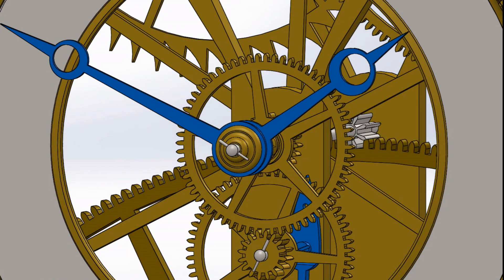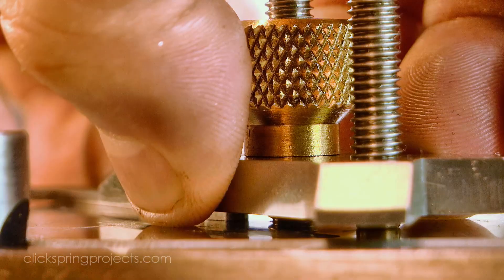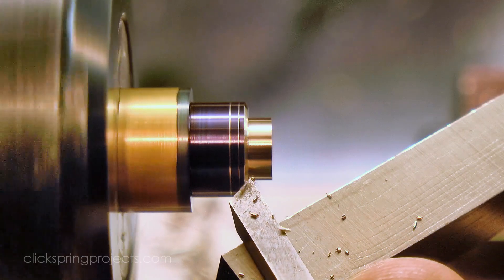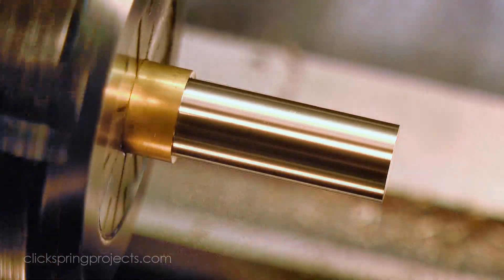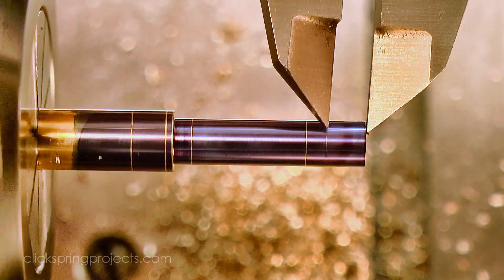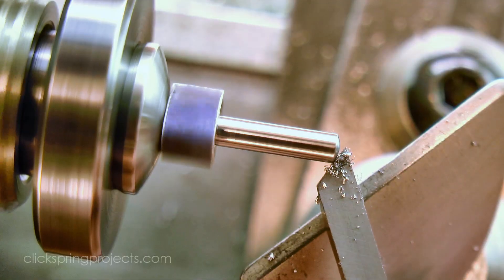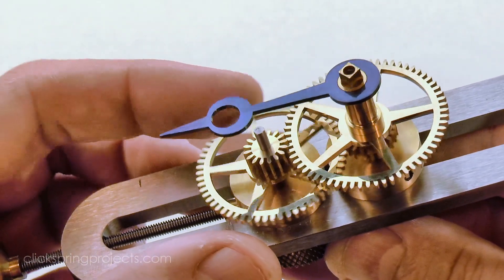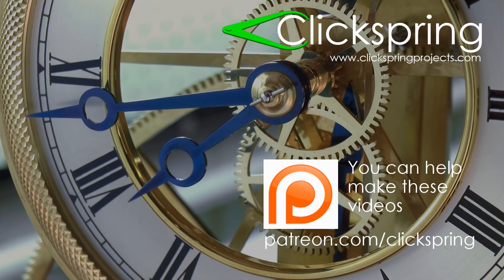Clockmaking - How To Make A Clock - Part 16 - Making The Motion Work And Hands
Making The Motion Works And Hands, by Clickspring.

In this video I make all of the parts required for the motion work and hands. There are a lot of different operations in this video including hand turning with gravers, and depthing of small gears with a shop made depthing tool.

A very special thank you to Patrons Dan Keen, and Robert Shearing.

Abbreviated Transcript:

00:25 It's essentially a reduction gear train, that takes the single hourly rotation of the center arbor, and reduces that by a factor of 12, so that the hour hand sweeps one full revolution for every 12 hours.
00:44 The pinions and wheels for this part of the mechanism were cut at the same time as I made episode 4, but of course the wheels still need to be so I'll do that later in this video For the other parts, I'll be using these sections of rod stock, as well as some gound flat stock for the hands. So lets get started.
02:46 The finger plate tool is perfect for safely holding these awkward small parts, and I used the belt sander to bring the edges closer to the line. And I should mention that this 1" belt sander is an amazingly effective tool for quickly and accurately removing metal. Its easily one of the most useful machines in my shop.
04:44 With the profile formed, the center was drilled out, and then it was parted off and flipped end for end, to turn a seating for the minute hand. The tricky bit to form of course is that square hole, which needs to be dead on center, as well as perfectly square.
06:58 Once the fit with the hour hand is confirmed, the center can be drilled out, and then reamed to the required dimension. Next the part needs to be reversed so that the wheel seating can be turned, but often when using ER collets to hold short parts like this, it's difficult to get the collet to hold the part accurately.
08:04 It carries the minute wheel on one end, and has a square to receive the minute hand on the other. The first job is to drill out the stock and then ream it to be a close fit on the center arbor. Next the profile was formed, and the dimensions marked out for the next operation, with a bit of tailstock support to keep the stock from deflecting.
10:13 A quick tidy up with needle files, and that's the minute pipe complete. Next up is the Intermediate wheel stud. It screws into the front plate beneath the center arbor, and carries the intermediate wheel and pinion. So it needs a thread on one end, and a nice smooth arbor surface on the other.
11:56 The final finishing was completed with needle
and escapement files, followed by a light papering with fine grit abrasive paper, and then a uniform burnish of all of the inside surfaces. A light paper and polish brings up the other surfaces, and the motion work wheels are ready for assembly.
12:51 The fine adjustment screw moves the wheels closer together until I can see and feel the smoothest meshing of the teeth. I'll be using tapered clock pins to secure the mechanism in place, so I can put in a cross hole for the pin now, and also tidy up the end of the arbor.
13:39 I put in a similar hole for the intermediate
stud, and then hardened, tempered and polished it. So finally, after a whole lot of work, let's put all of this together, and see how it runs. In the next video I'll make a start on the pendulum.